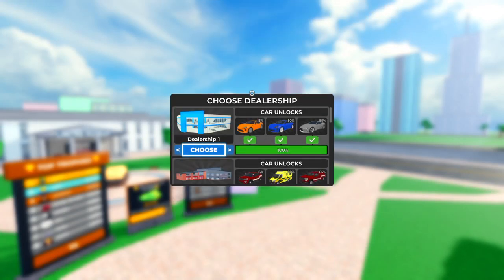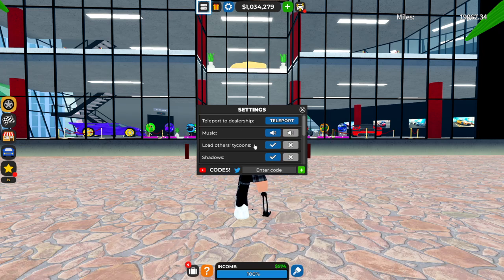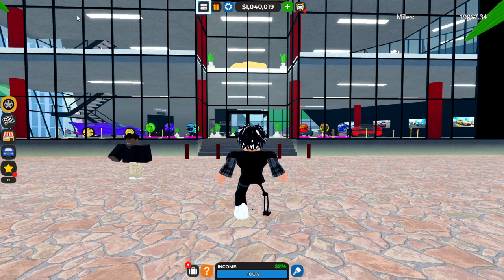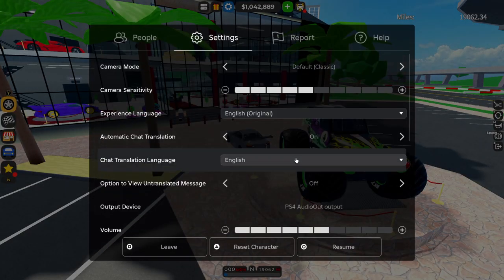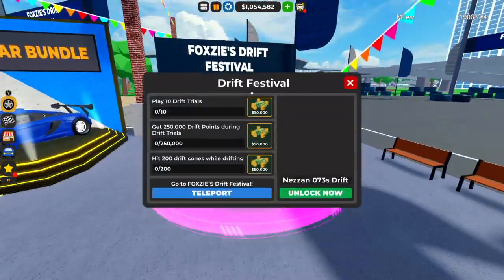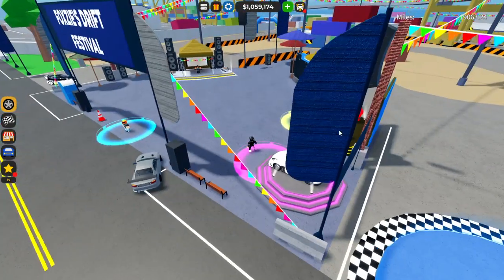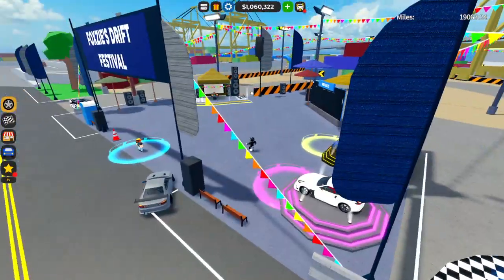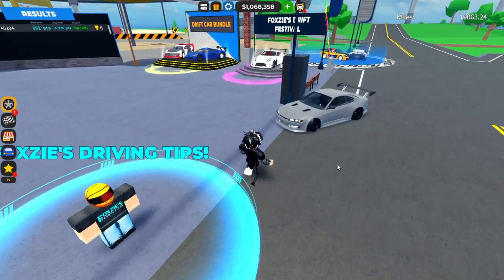Car dealership tycoon roblox new drift update Review ! ! !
In this update there was new cars that could be won by completing the quests required  I will be receiving these quests in this video and showing u guys the entire track with a new money code

Thansk for all the lov and support